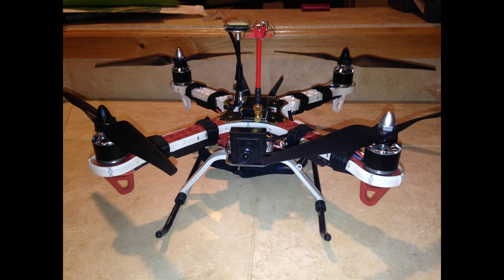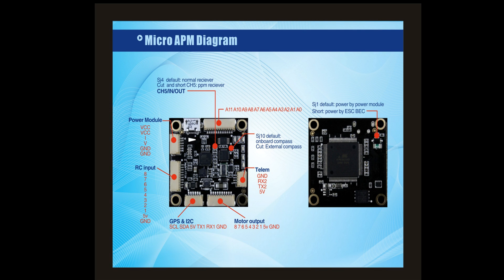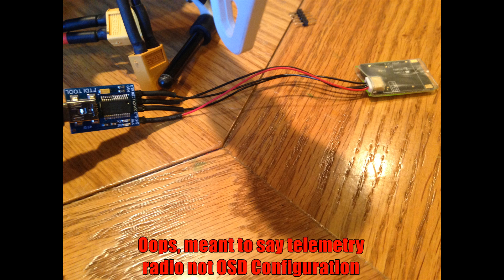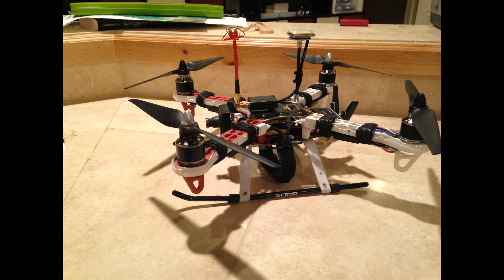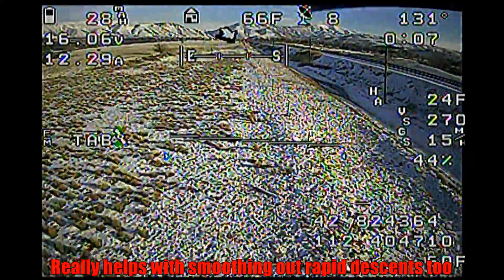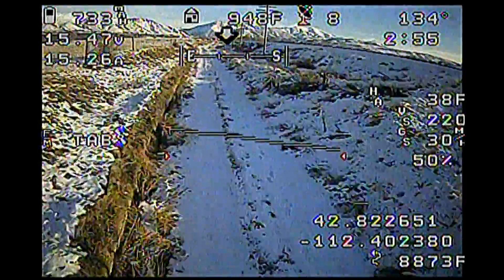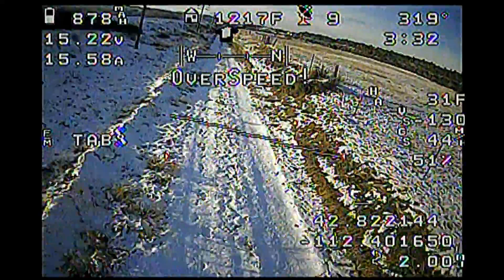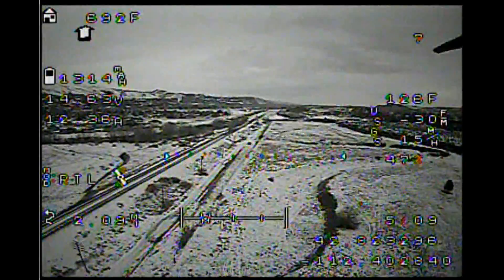DJI F330 Re-Build 3DR Iris+ Motors = 65 MPH Fun Little Quad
DJI F330 Frame
Align Helicopter Skid LG
3DR Iris+ Motors 2213 950KV
HQ 9050 Props
RCMC 20A ESC Flashed with SimonK, and Comp_PWM Enabled
HKPilot Micro Flight Control
HKPilot Micro OSD
HKPilot Micro Telemetery
TS58500 Video TX with Aomway CP antenna
Panasonic Cheap board cam
Frsky X8R RX
DPCAV Adjust Regulator SEPIC for 12V (too big)
4S Lipo (Tried 4200mah Lumenier, 5000mah Value Hobby)

Taranis
Skyzone Googles with diversity RX
RFD900+ coupled to my Samsung Tablet